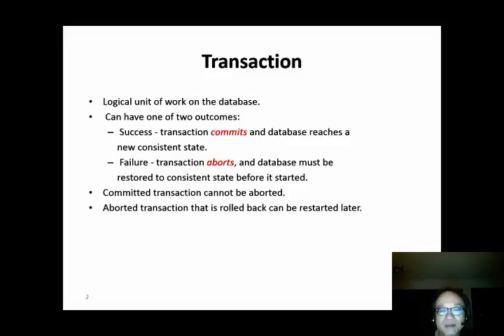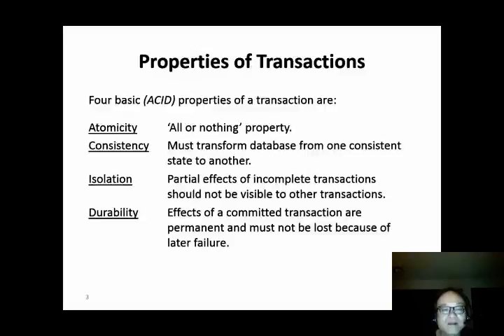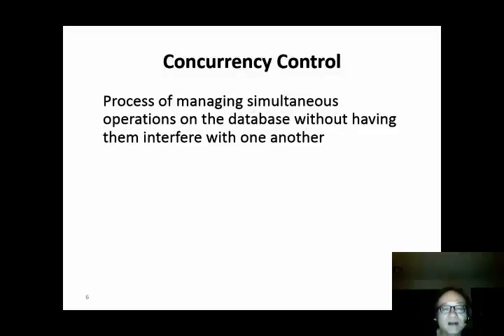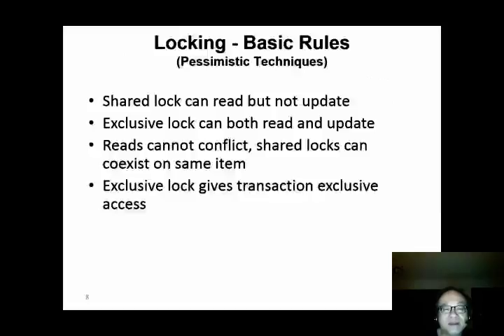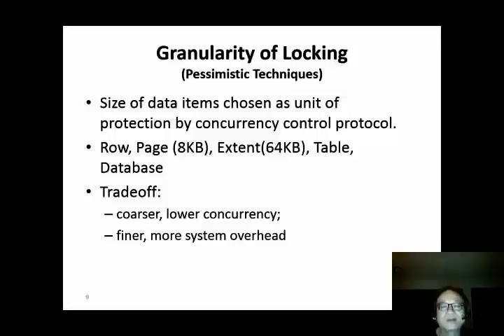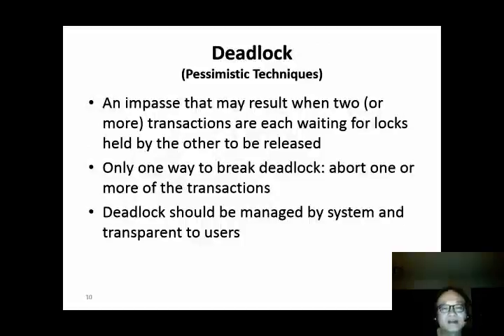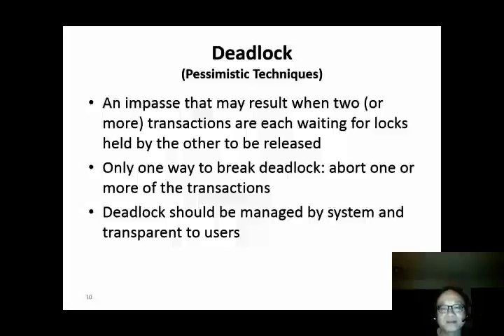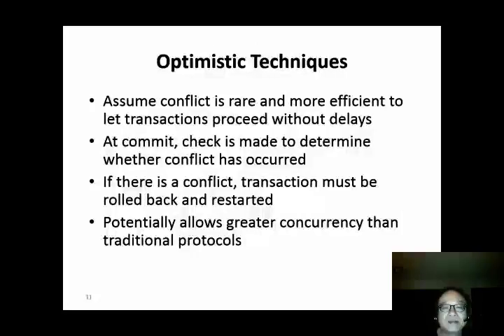Transaction Management - Deprecated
Transaction Management